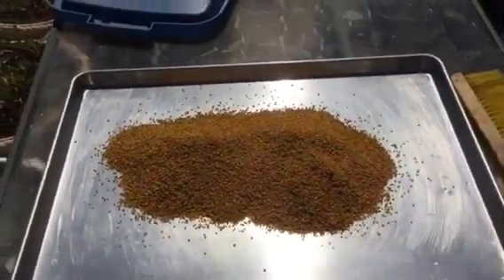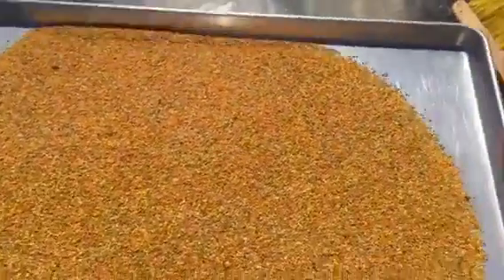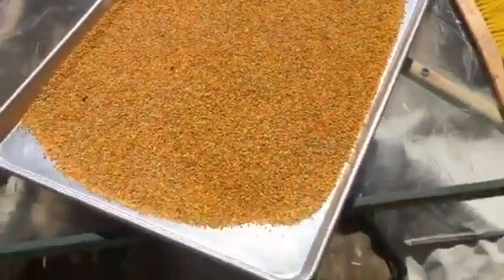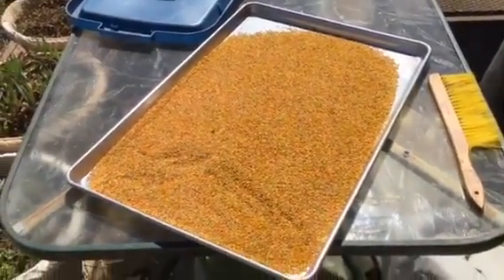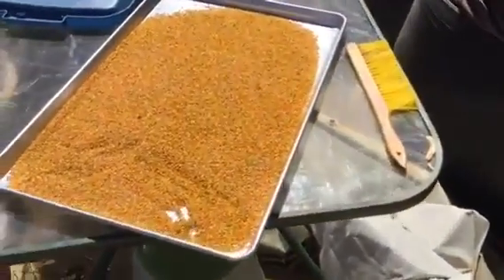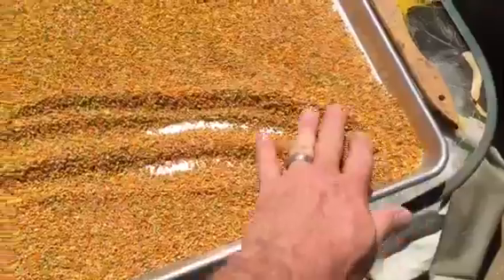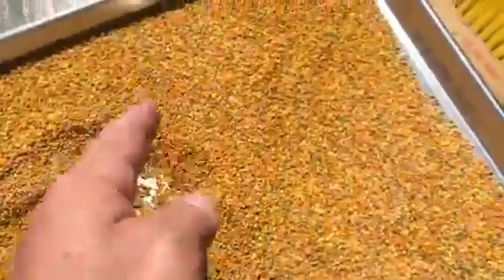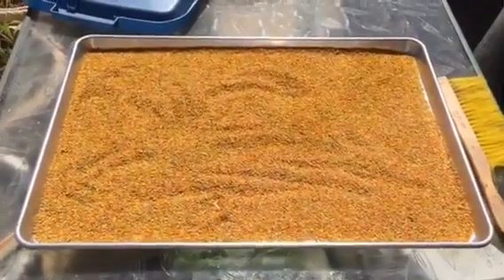Bee Pollen harvest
Running Bottom Mounted, Sundance pollen traps, is way worth your time and money.  Here's a good example on what can happen if you do.  We currently sell Bee Pollen for $30 per pint, in a zip-lock baggy.  If you'd like to order a bag of bee pollen from us, here's the link to do so;

If you like what we teach and how we teach, there's much more to learn. We teach Sustainable Beekeeping practices and skills that last a life time. If you'd like to learn more from us, have a close look at the Personal Advisor Program, a private coaching and support system. Our #1 service. Focused on reducing your "learning curve" and raising your "Bee IQ" quickly. If you'd like to learn more about this popular program, here's the link, have a close look;

Thanks, Ken